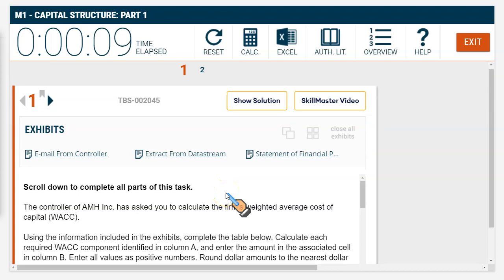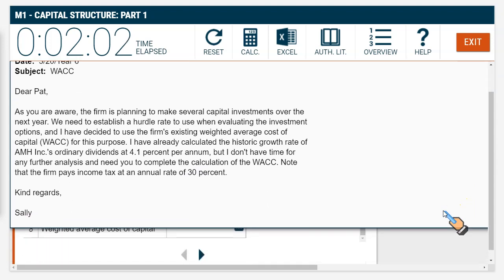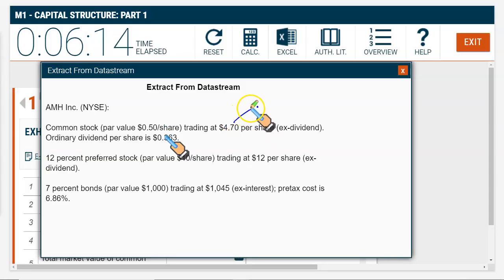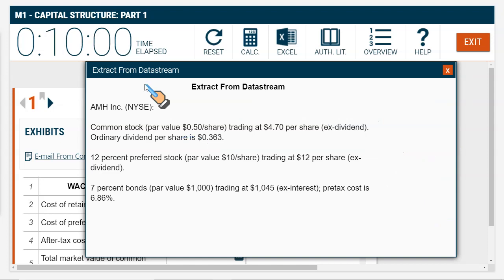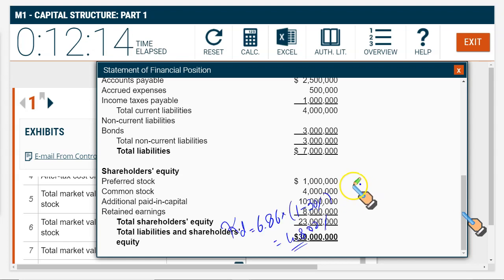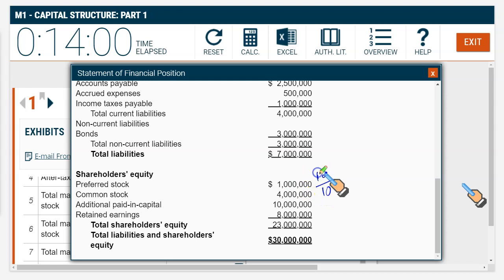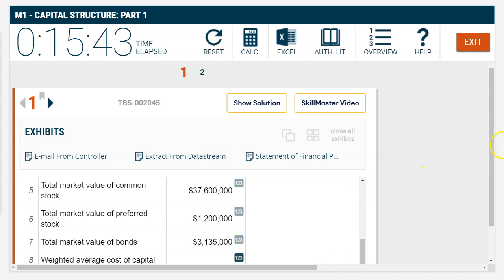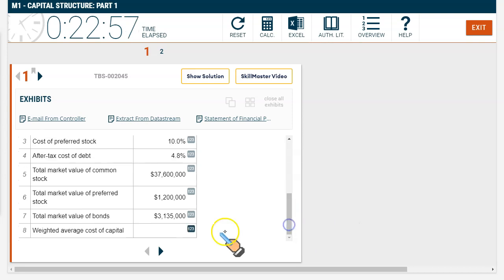TBS 1 - CPA (BEC) Capital Structure P1